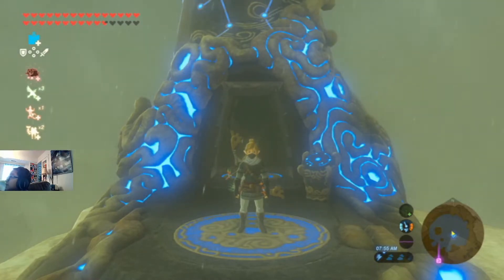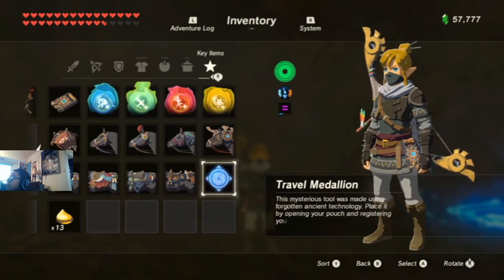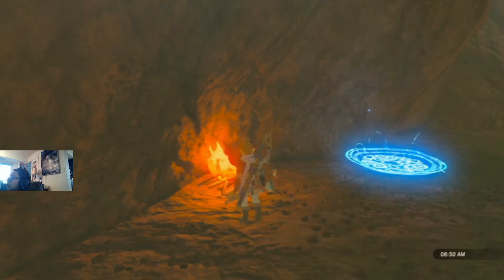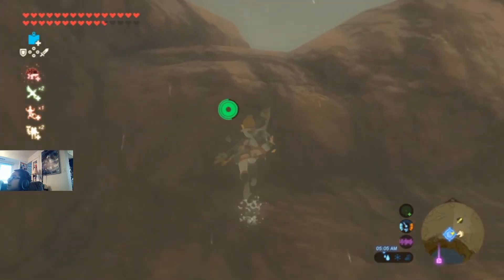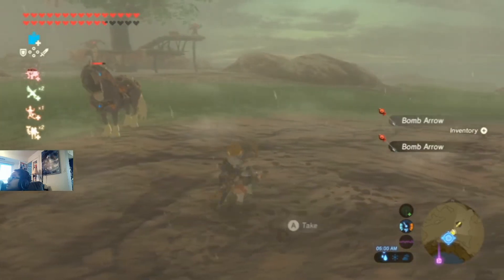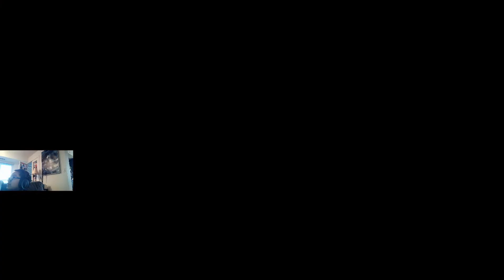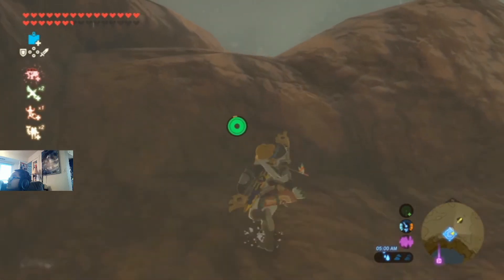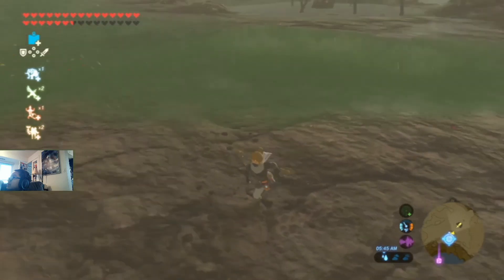1. Zelda : Breath of the Wild - BOTW - Infinite Bomb Arrow Glitch - Farming Tutorial